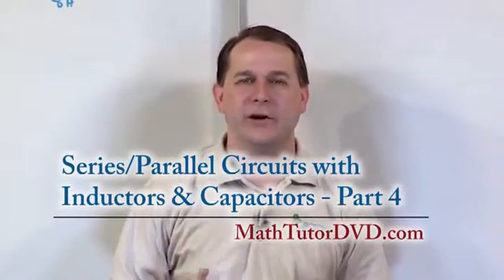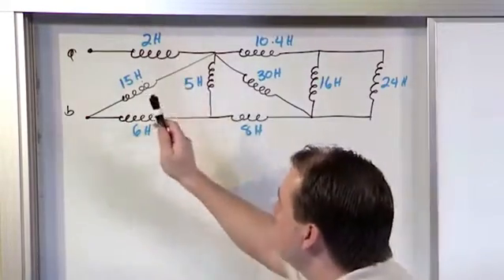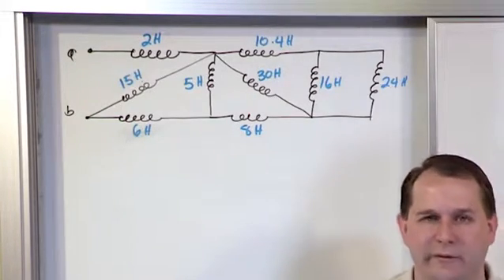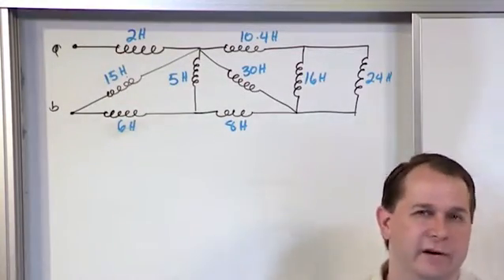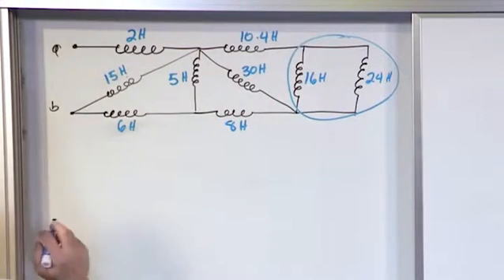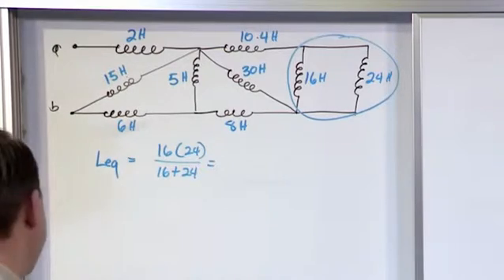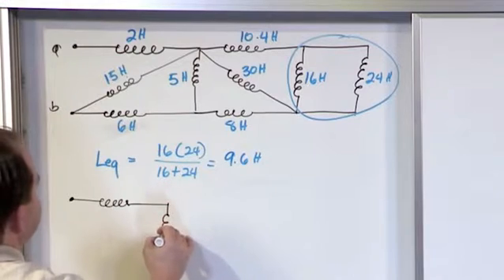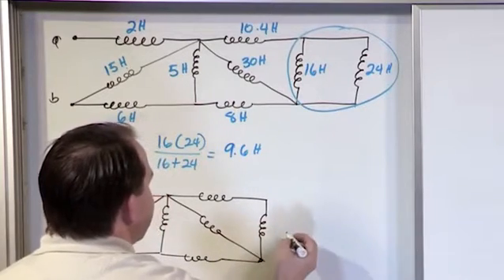Lesson 16 - Series Parallel Circuits With Capacitors And Inductors (Engineering Circuits)